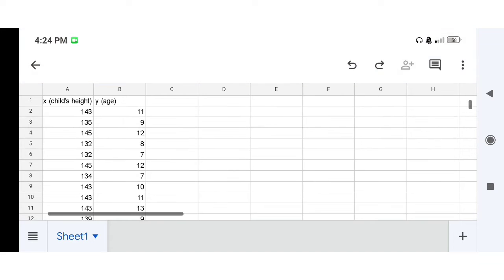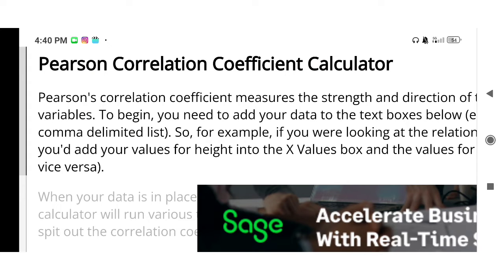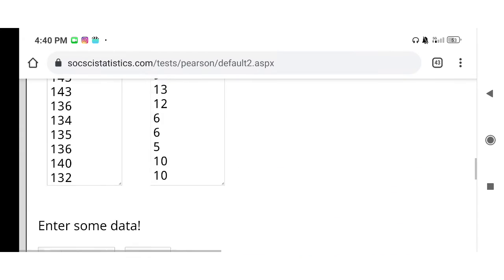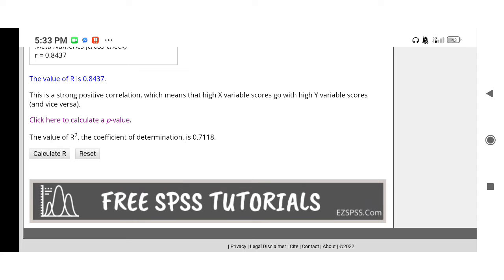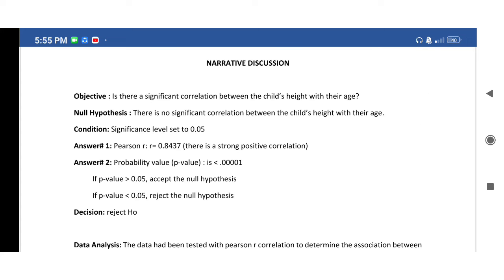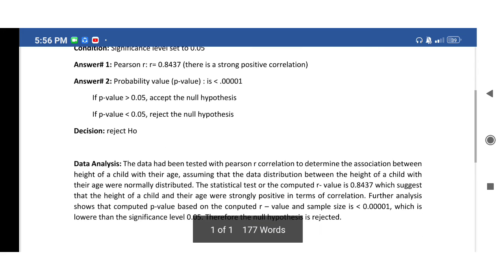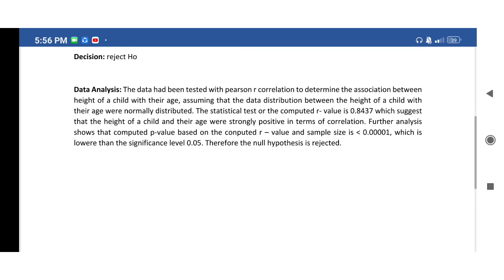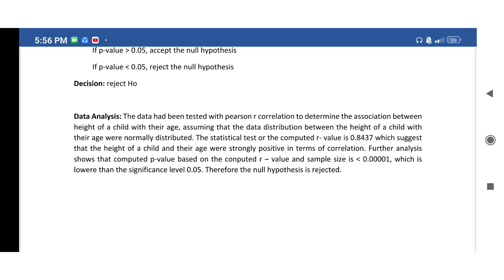Pearson r: Computation and Statistical Analysis